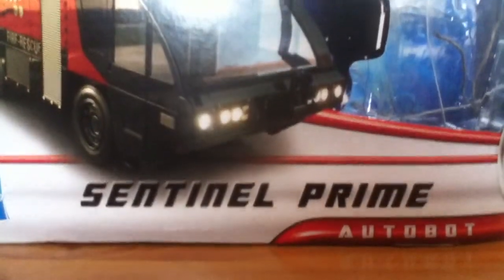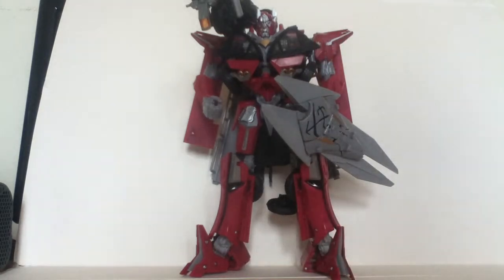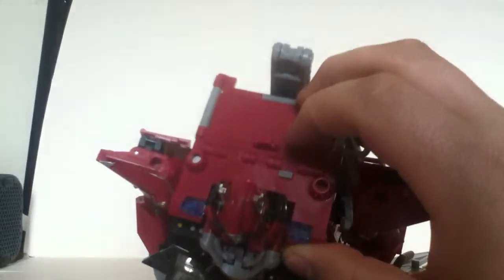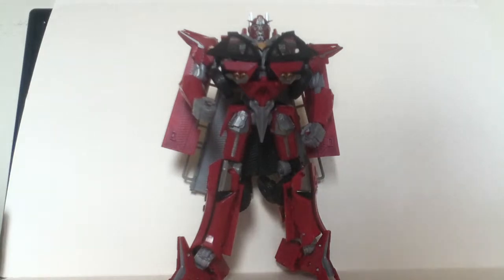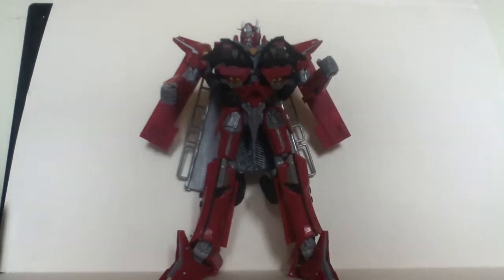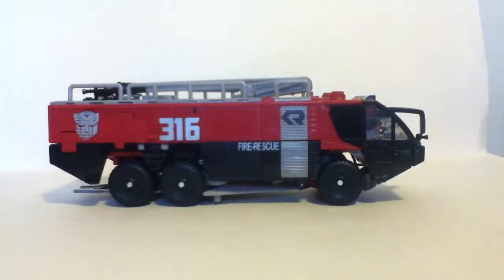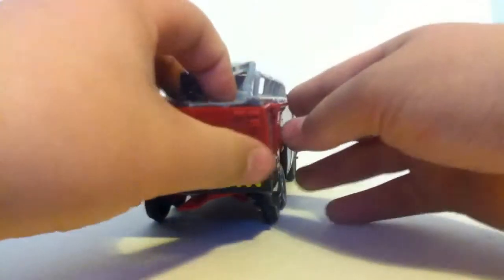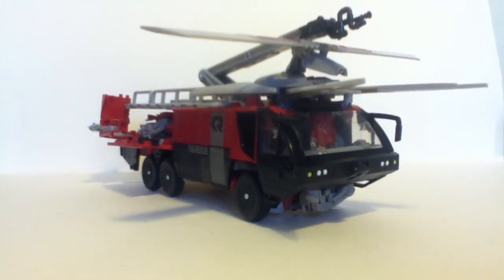Transformers Dark Of The Moon Sentinal Prime Review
Transformers Dark Of The Moon Sentinal Prime Review with first appearance of my new mascot Swipe